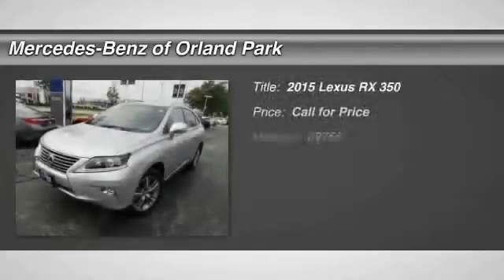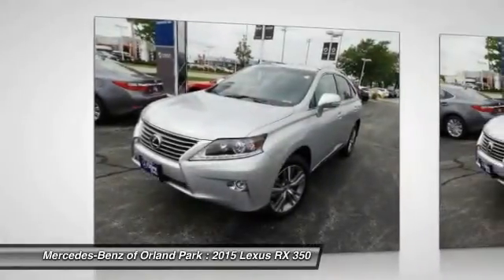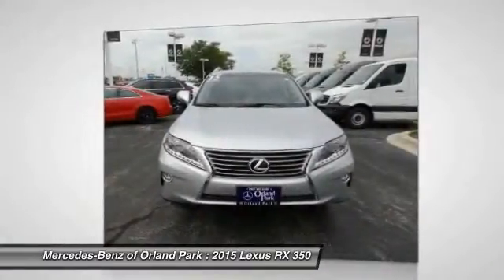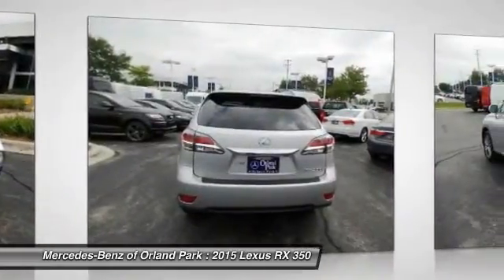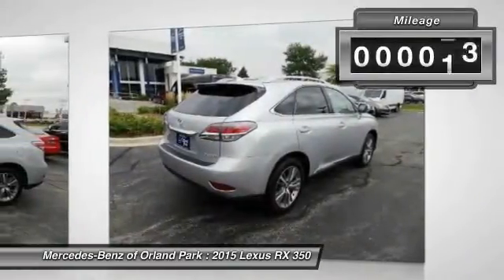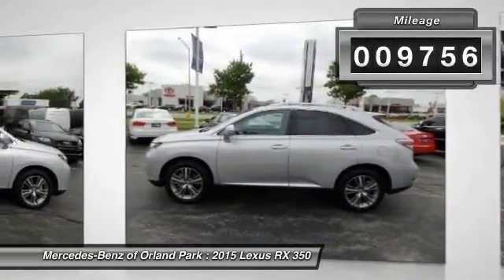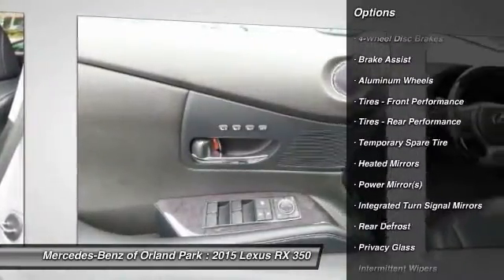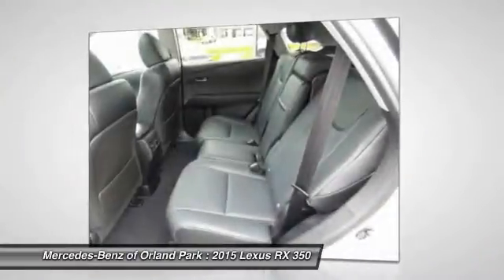2015 Lexus RX 350 Orland Park IL MV6965A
2015 Lexus RX 350 350

8430 W. 159th Street

Navigation Package (HDD Navigation System w/Advanced Voice Command, Lexus Enform 2.0 w/Safety Connect, and SiriusXM NavTraffic/NavWeather), AWD, and Navigation System. Previous owner purchased it brand new! Want to save some money? Get the NEW look for the used price on this one owner vehicle. This fantastic Lexus is one of the most sought after used vehicles on the market because it NEVER lets owners down.